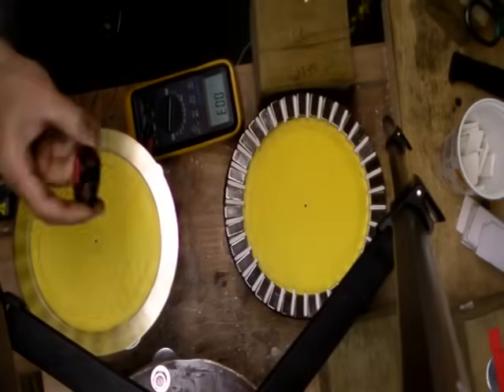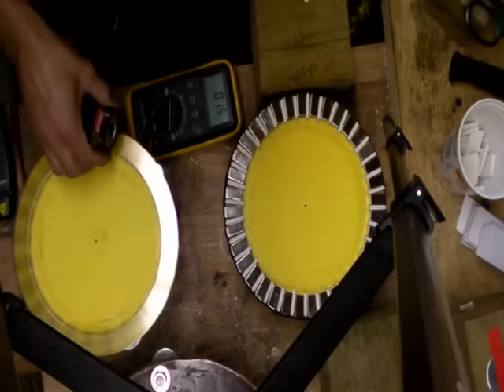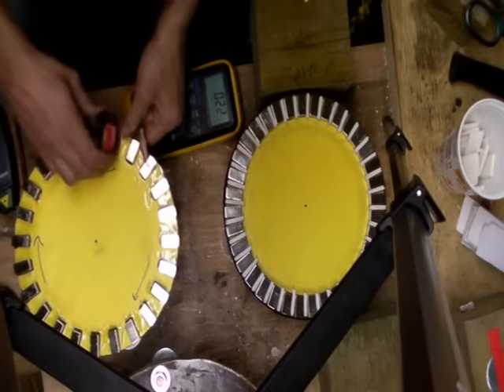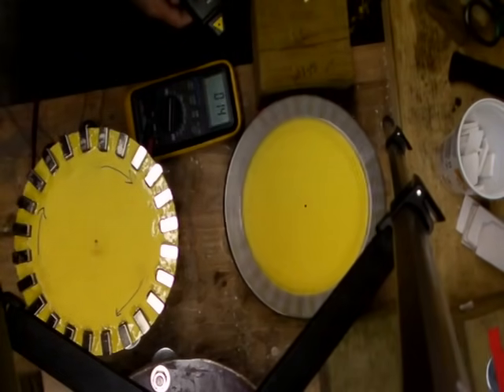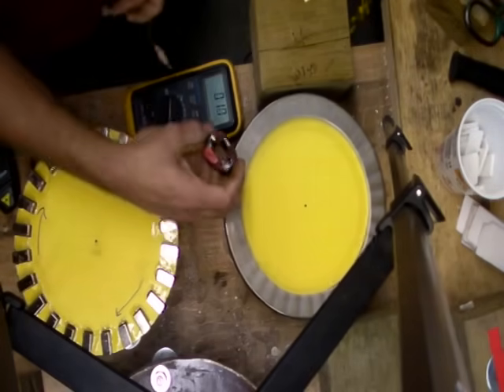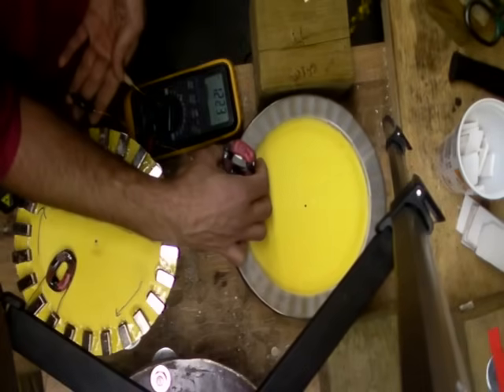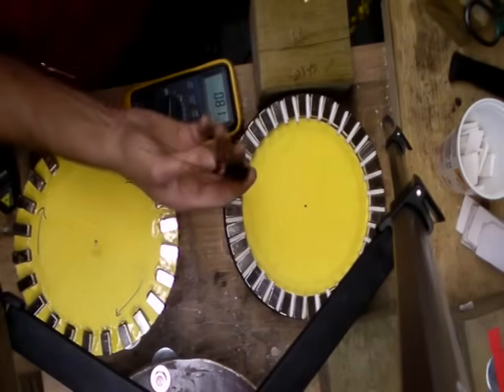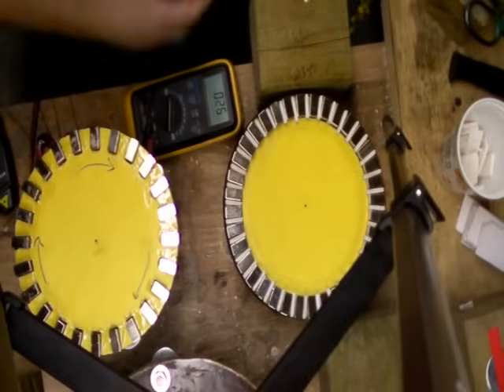5 phase 36-24 magnets VS coil size shape pma wind turbine vawt hawt 36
36 magnets and 24 magnets discs compared with
coil winds, size and shape.
Regards
Sam